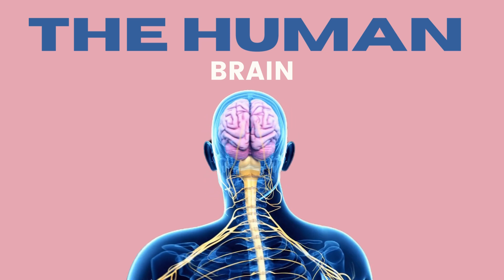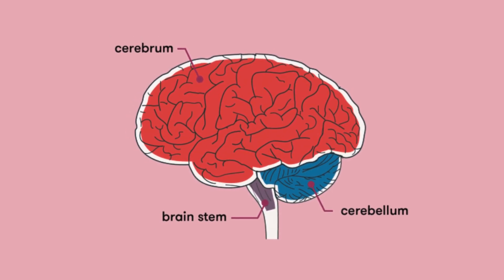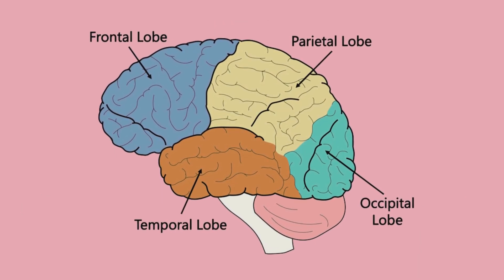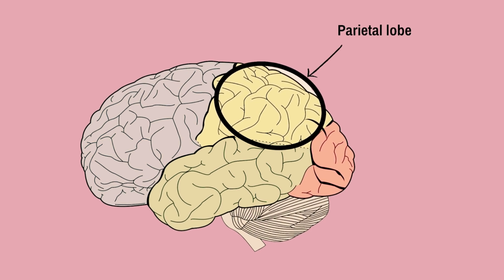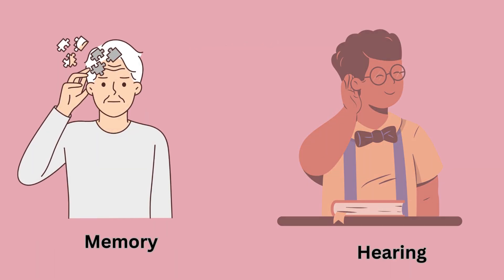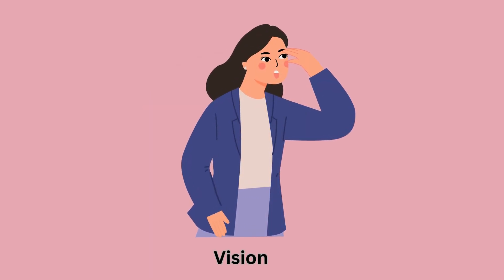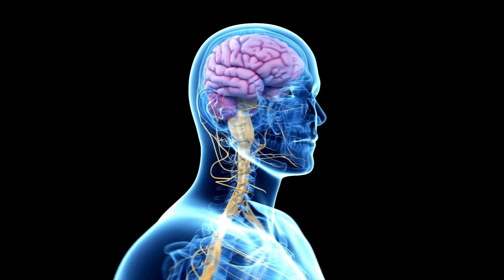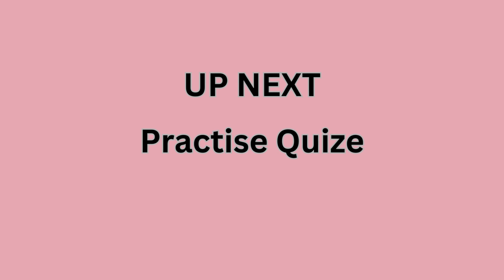How The Brain Functions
Title: Exploring the Human Brain: Structure and Functions

Description:
Dive into the fascinating world of the human brain with our latest video! Understand the major parts of the brain, including the cerebrum, cerebellum, and brainstem, and discover the unique functions of each cerebral lobe. Whether you're a student eager to learn about neuroanatomy or simply curious about how your brain works, this video is for you!

🧠 What You Will Learn:

The main parts of the brain and their roles
The specific functions of the frontal, parietal, temporal, and occipital lobes
Insightful details about other important brain areas like the cerebellum and brainstem
📝 Quiz & Engagement:
Don’t forget to take the quiz at the end of the video to test your knowledge! Type your answers in the comment section below. We love seeing your responses and learning together!

Your support helps us create more educational content and reach more curious minds like yours!